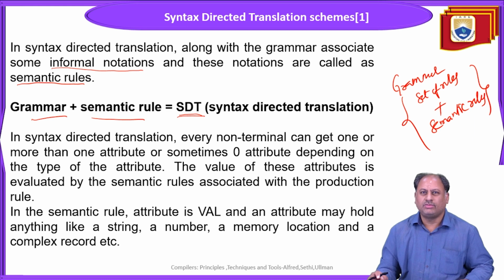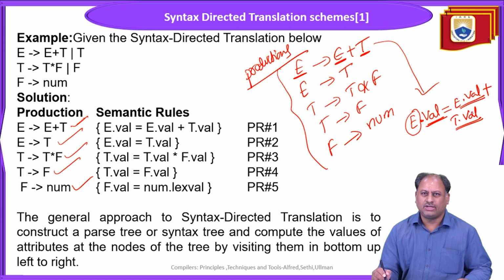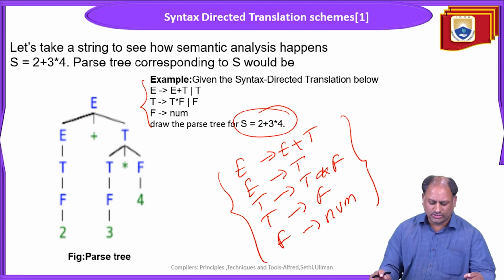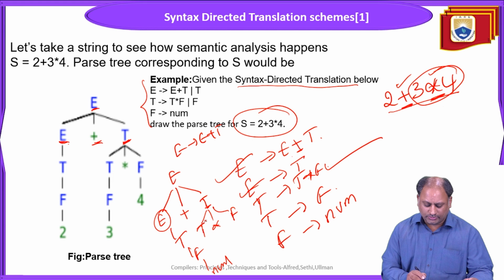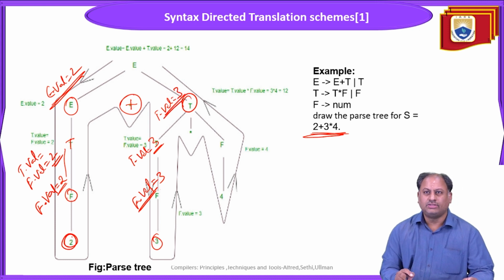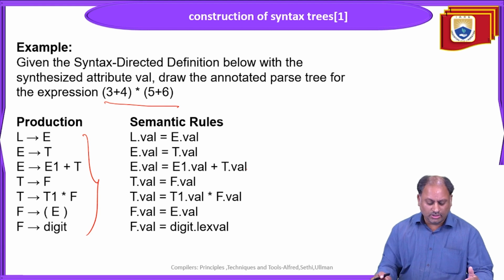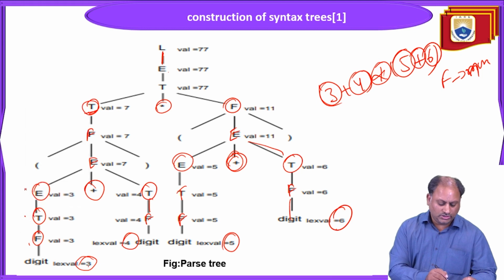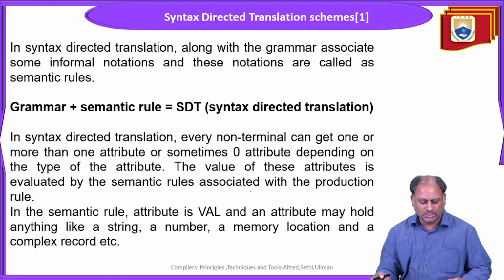Syntax Directed Translation Schemes by Dr. U Sivaji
Syntax Directed Translation Schemes by Dr. U Sivaji | IARE

Telangana, India.